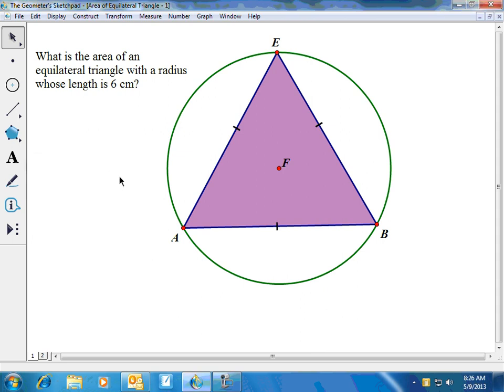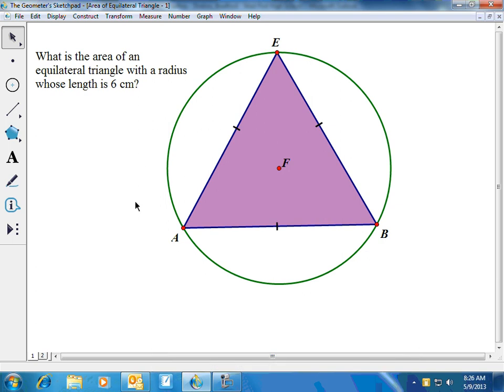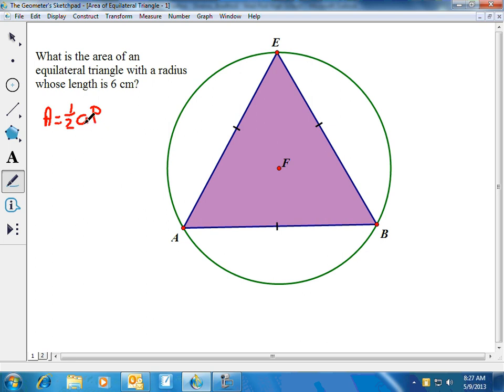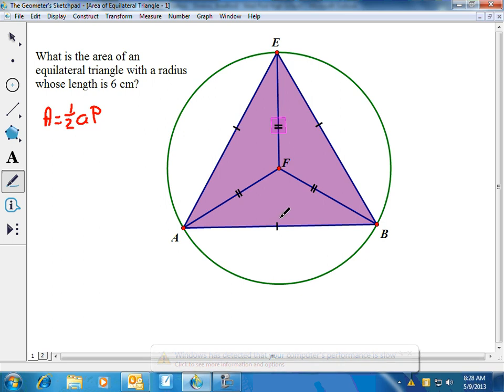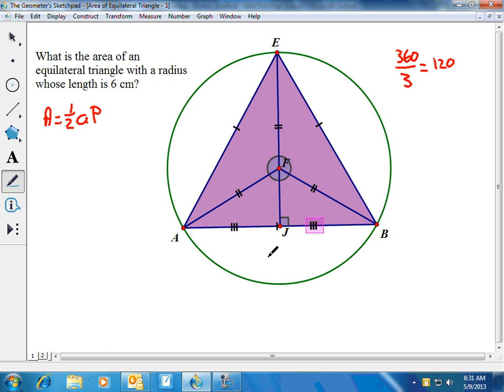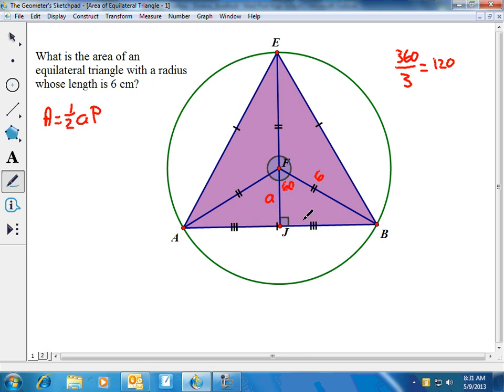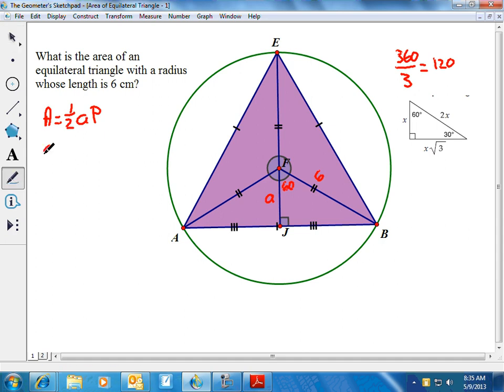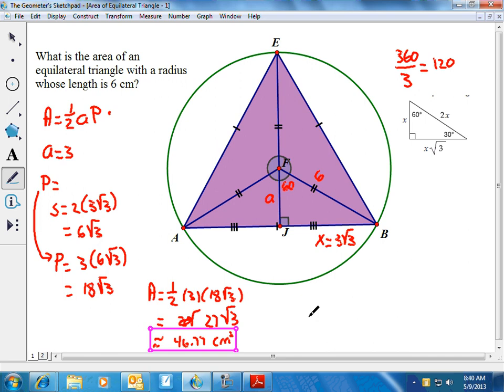Area of an Equilateral Triangle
Given only the length of the radius.